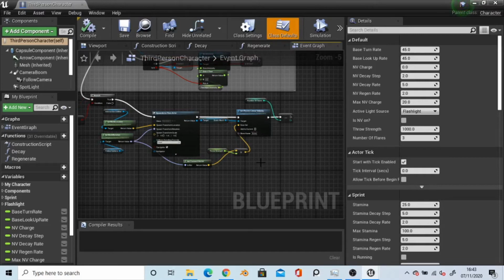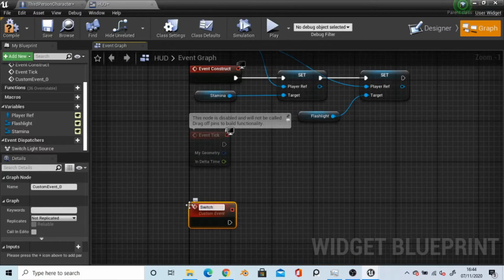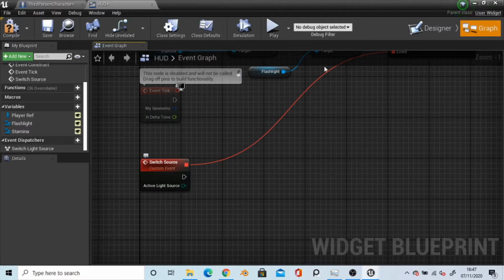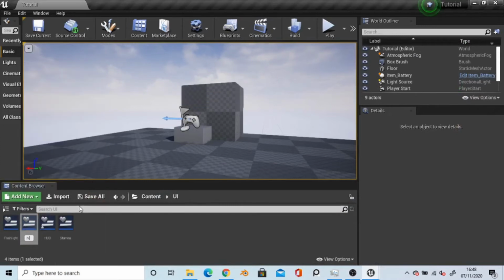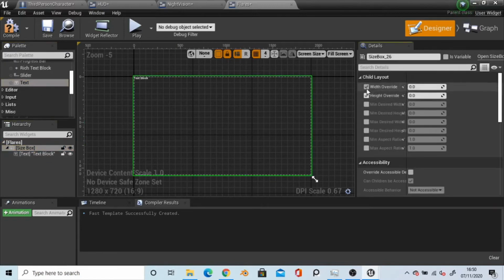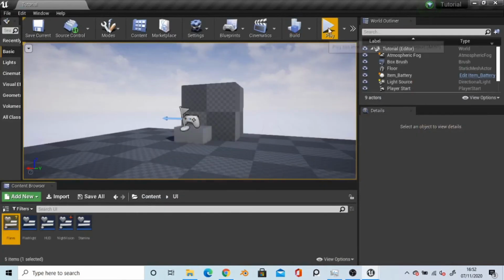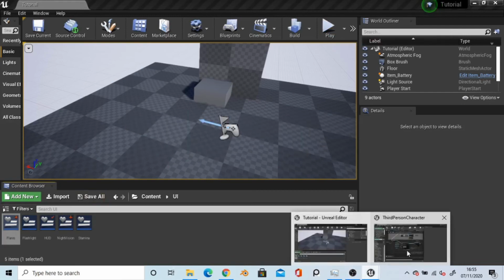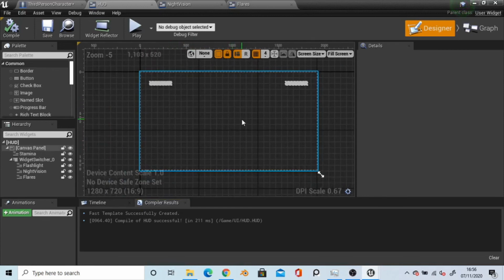Unreal Engine 4 Tutorial #6 - Intermediate HUD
In this video, I will be taking through how to make the HUD more complicated using Event Dispatchers, Switching on Enums and Widget Switchers.